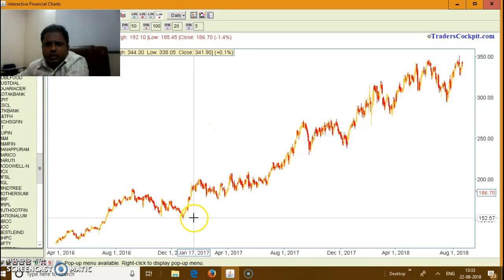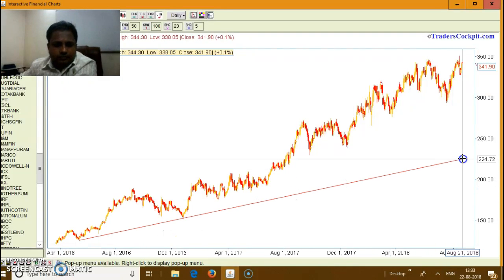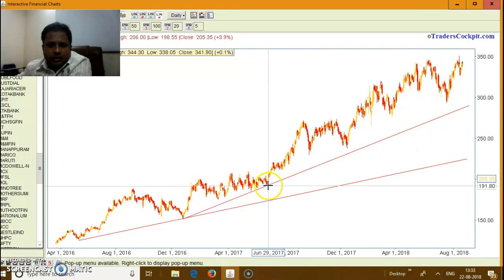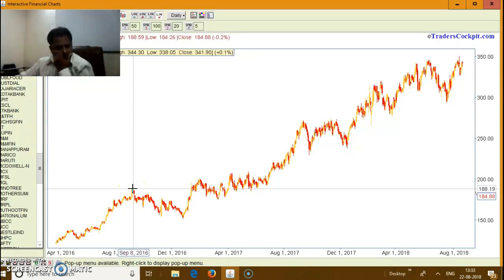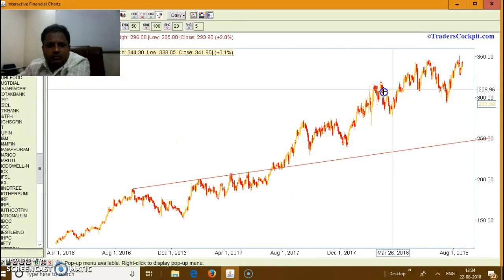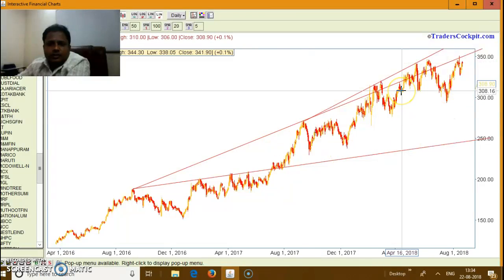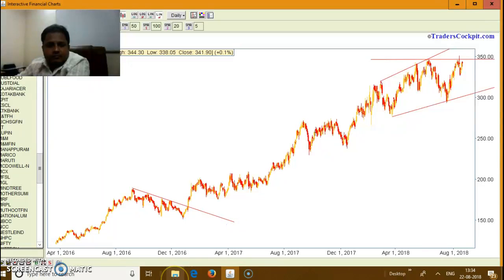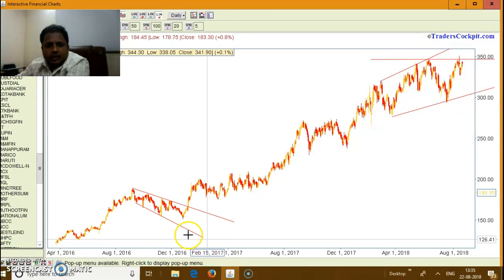Trendlines in Technical analysis stock market